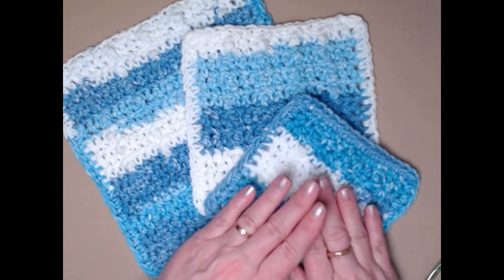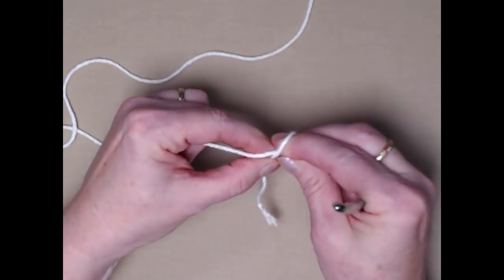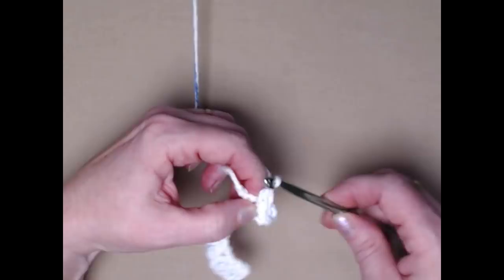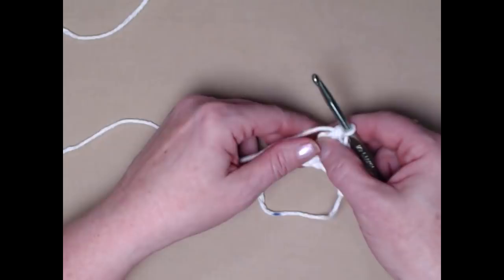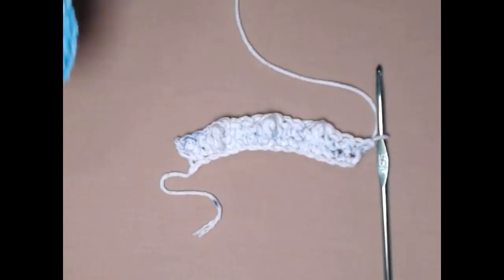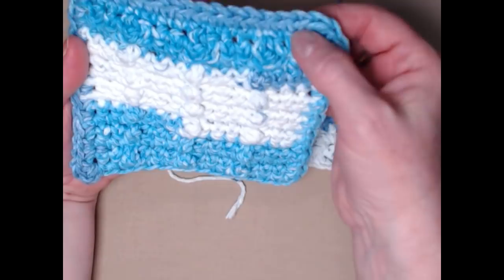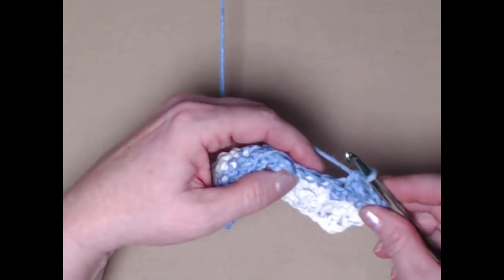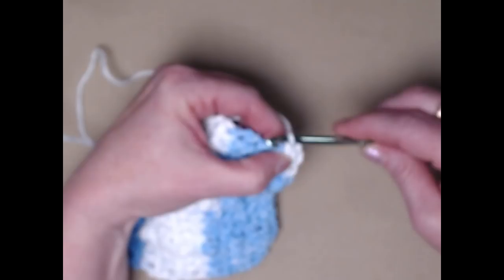Pamper Me Spa Set Crochet Pattern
Learn To crochet The Pamper Me Spa Set of 3 Wash cloths.
This is a Free Crochet Pattern on my Blog at This